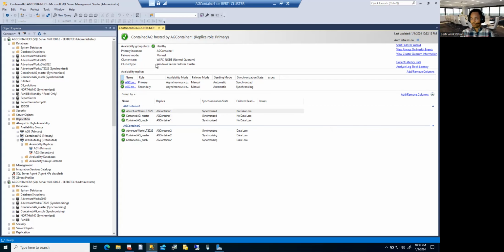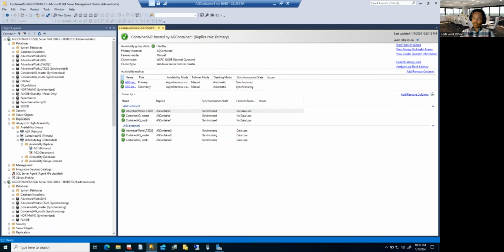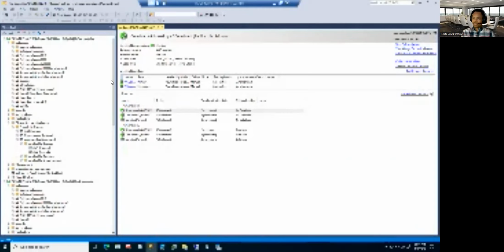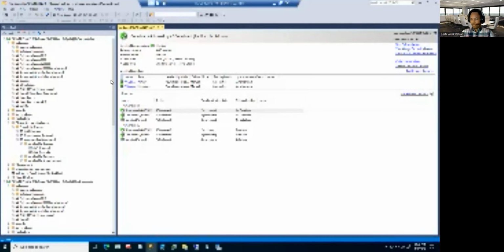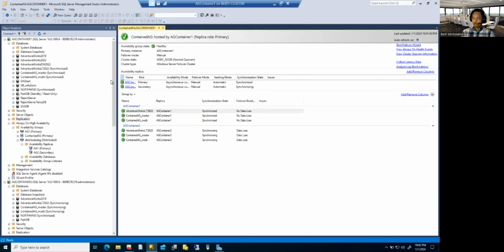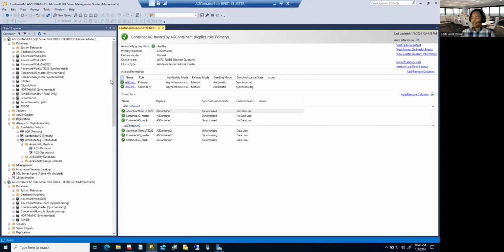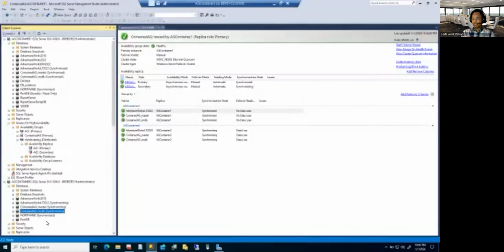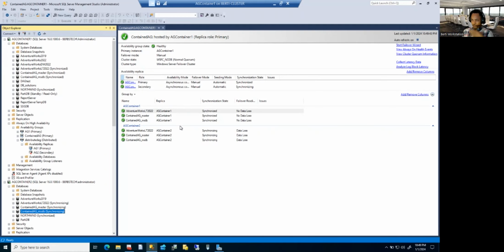Contained Availability Group Overview Part1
A contained availability group is an Always On availability group that supports by Berti Efretuei.
(1) managing metadata objects (users, logins, permissions, SQL Agent jobs etc.) at the availability group level in addition to the instance level.
(2) specialized contained system databases within the availability group.

a contained availability group, you can create users, logins, permissions, etc. at the availability group level, and they will automatically be consistent across replicas in the availability group, as well as consistent across databases within that contained availability group. This saves the admin from having to manually make these changes themselves.